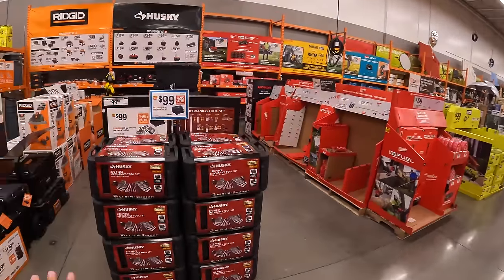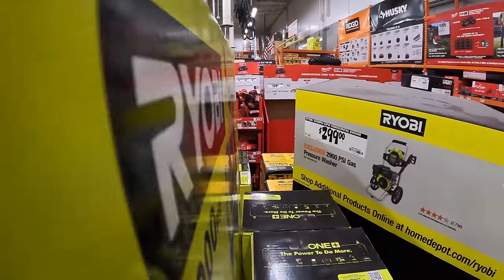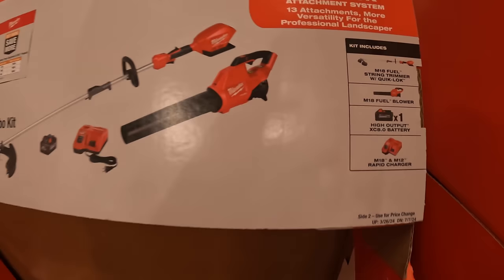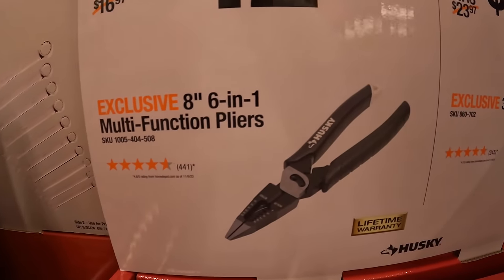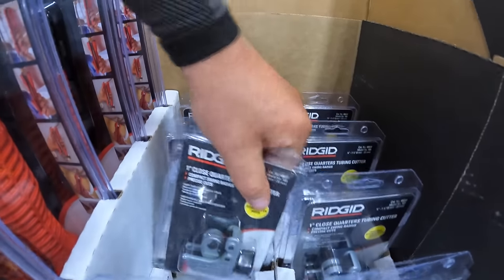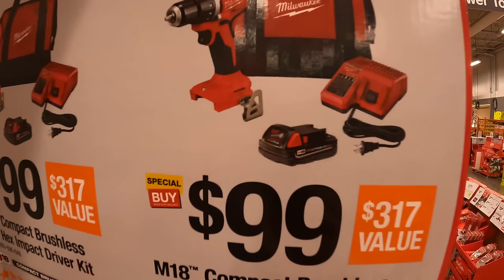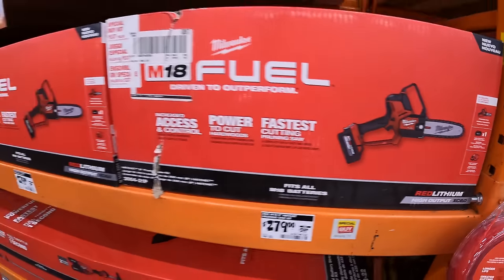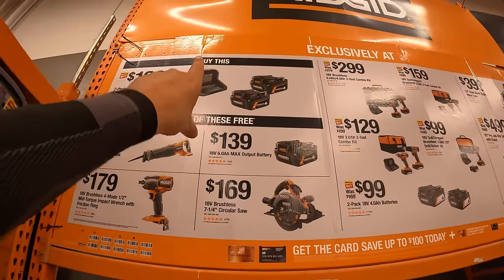Home Depot Sales You Don't Want to Miss!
I thank you for checking out this video, lets find out how well these tools sales are and see what tool sales is best for you.  I am not apart of any other social media. Youtube is the only platform this channel supports. Have a great day!